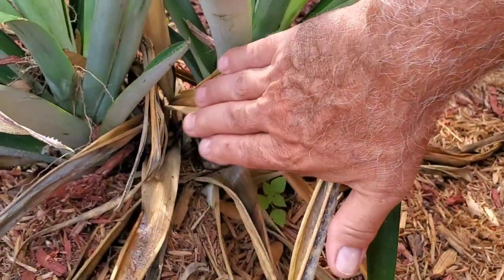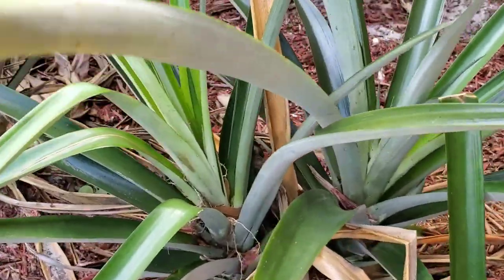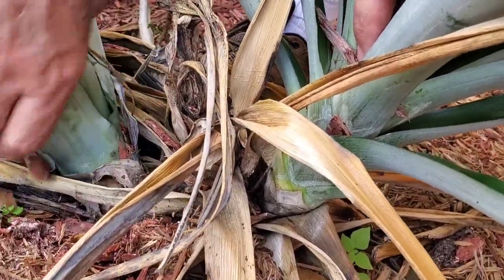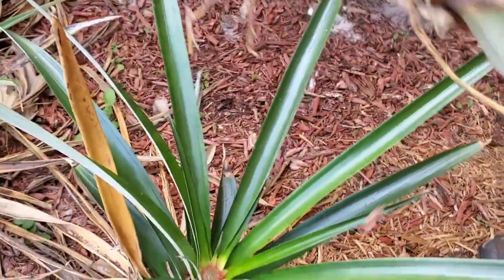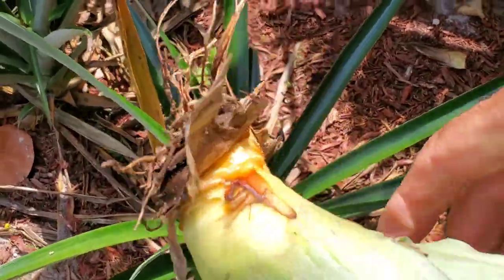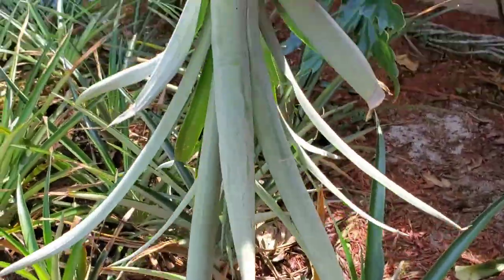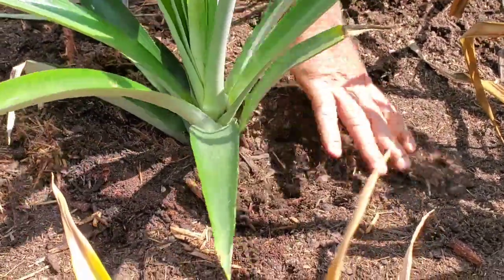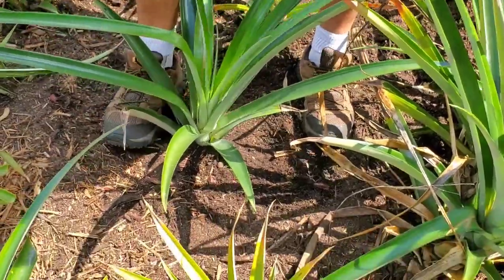HOW TO SEPARATE A PINEAPPLE PLANT SPLIT FROM THE MOTHER PLANT!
We cleaned out the pineapple garden this year, but we missed this one. So Curtis is going to separate the Double pineapple plants that are growing from the original mother plant.